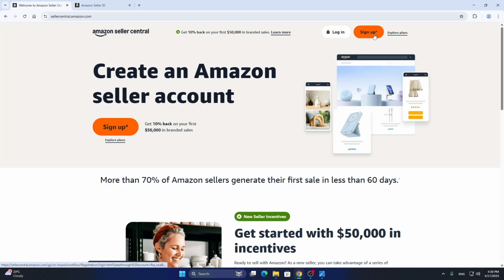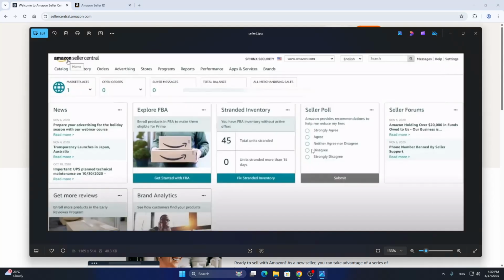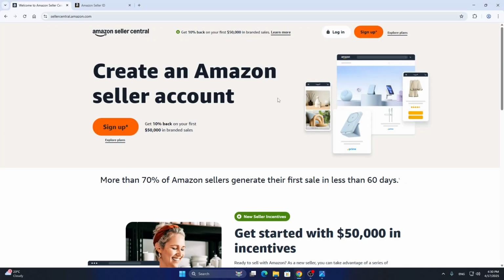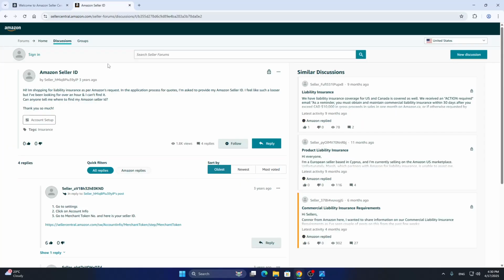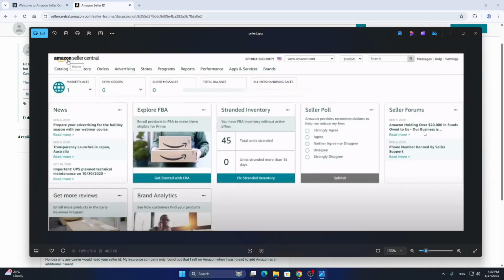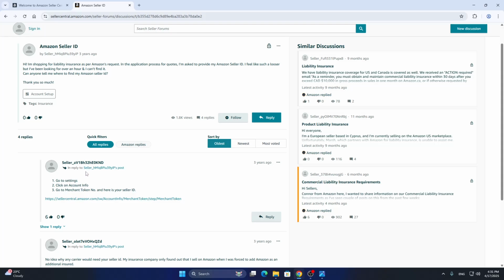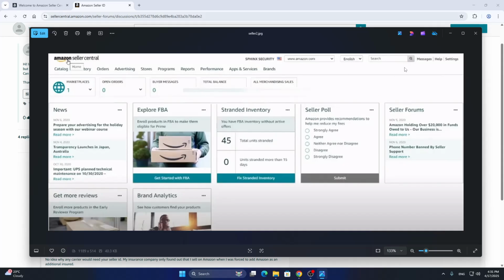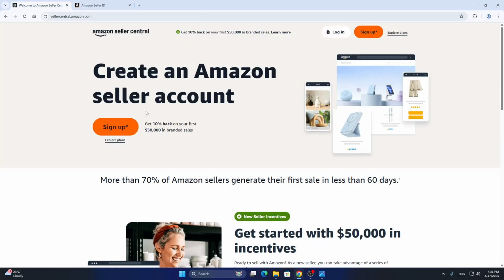How To Check Amazon Seller Id Tutorial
Today we talk about check amazon seller id,seller id,amazon seller account,seller central,how to sell on amazon